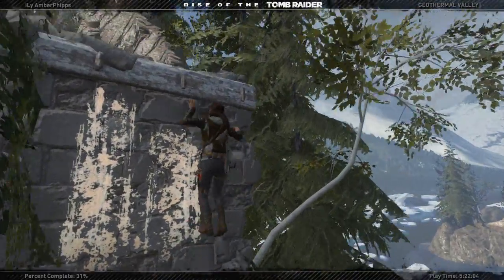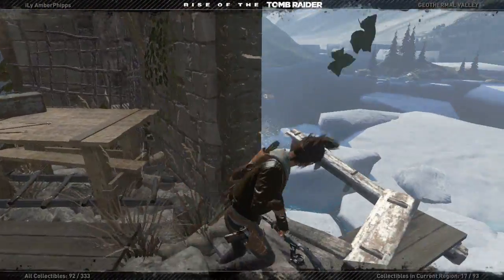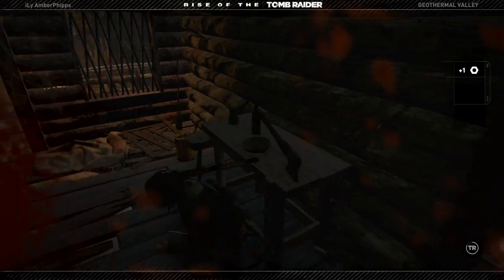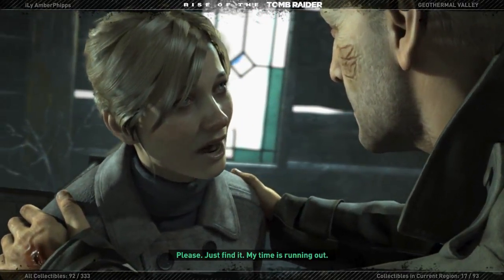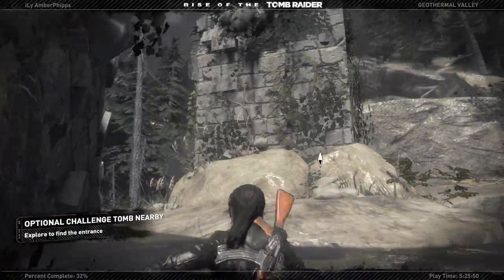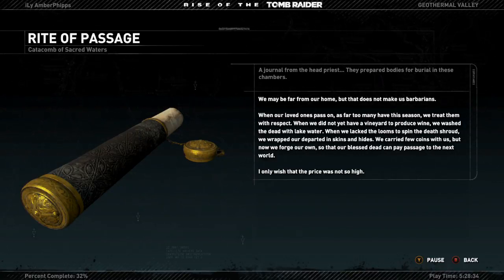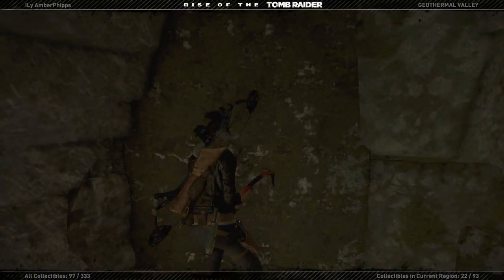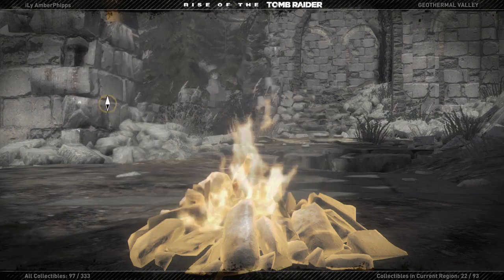Let's Play Rise of the Tomb Raider - Episode 13 - Saving Jacob